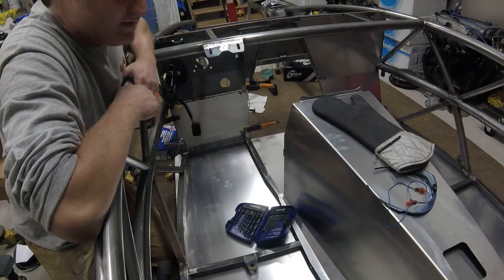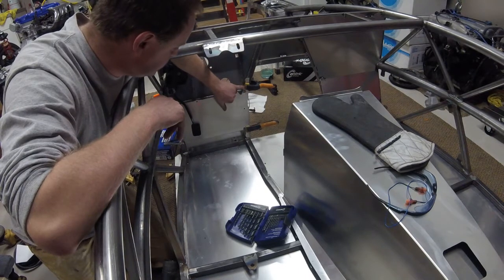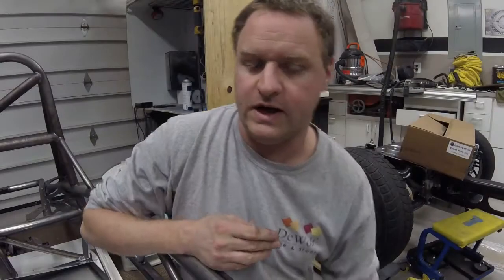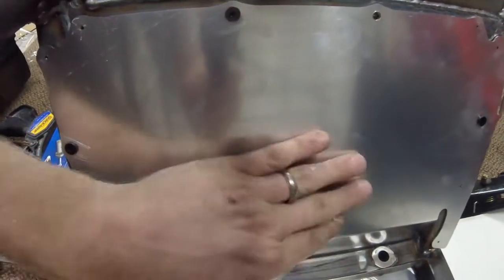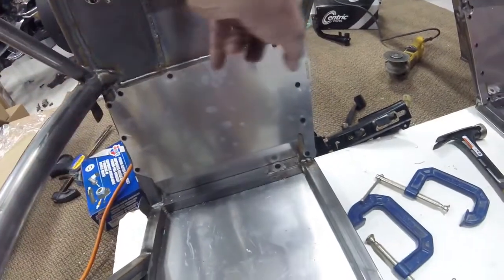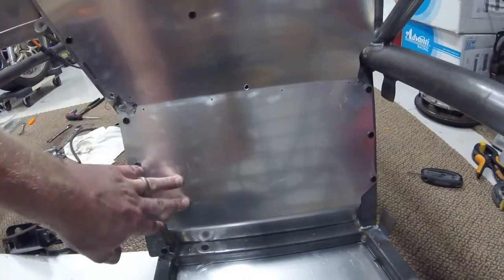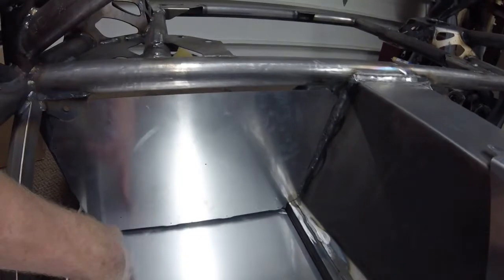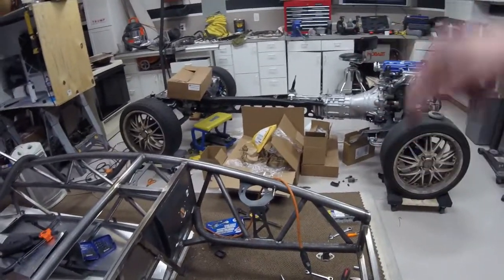Exocet Build: Mounting The Bulkhead Panels (Part 25)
Mounting the firewall/bulkhead panels in the exocet.  Using rivnuts again to mount these, showing some of the issues with the placement as well as the importance of mounting these before installing the frame on the rollerskate because the front subframes will block some of the bolt locations.